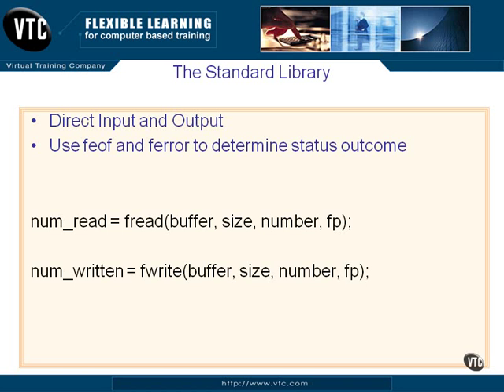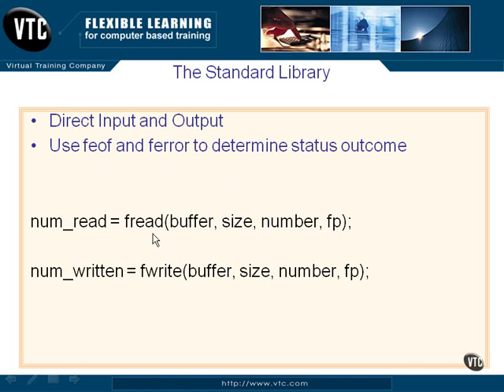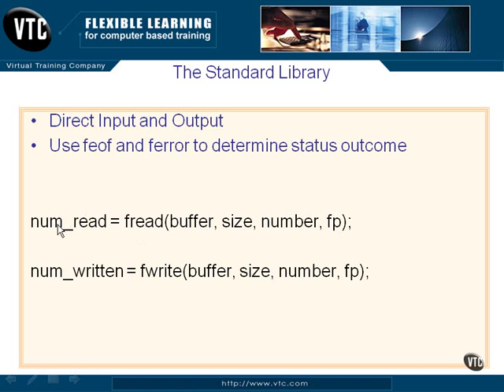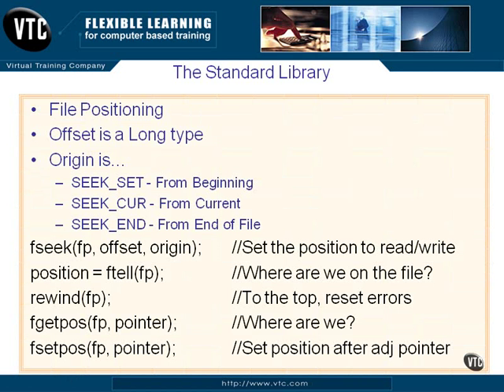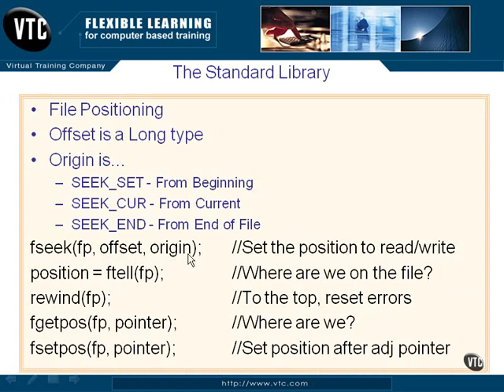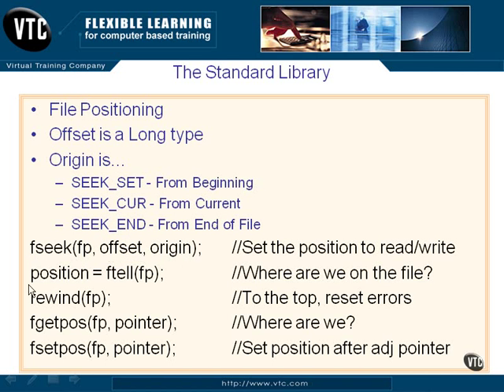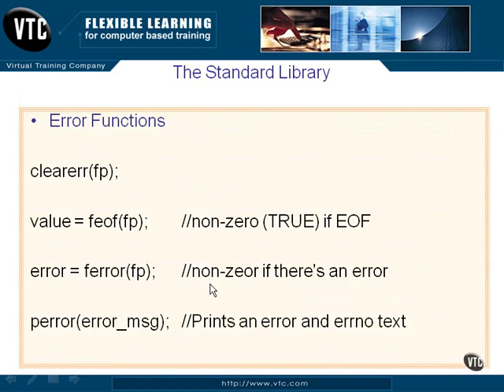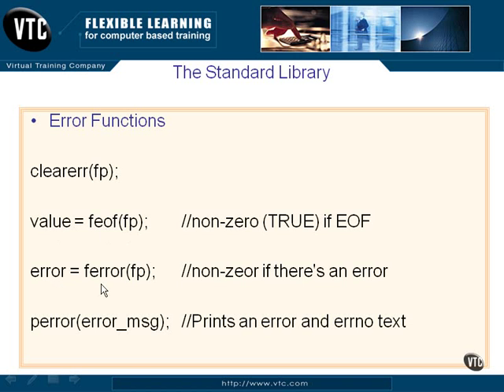11 04 Direct I O & Error Handling